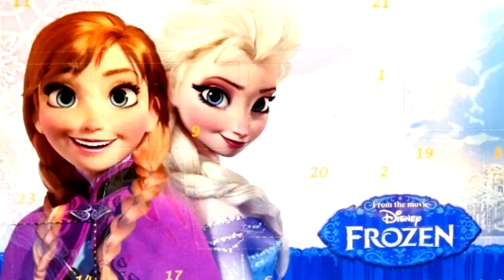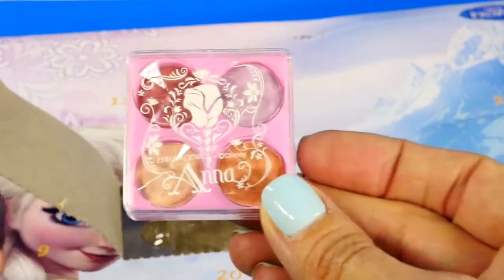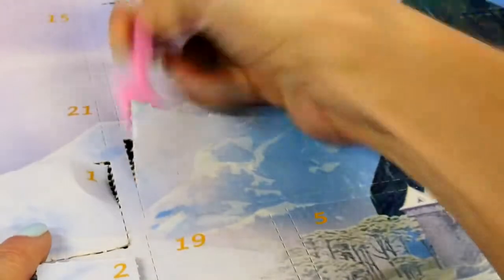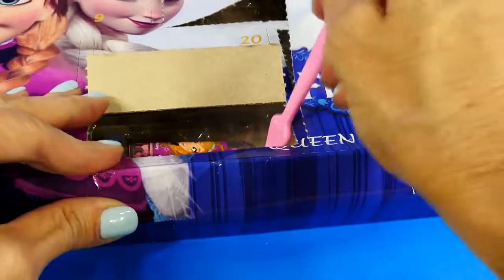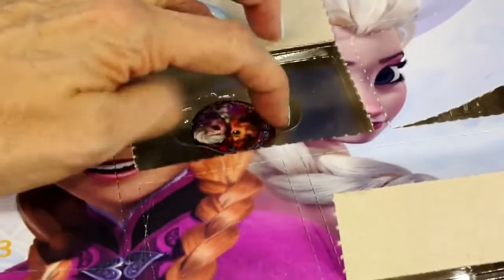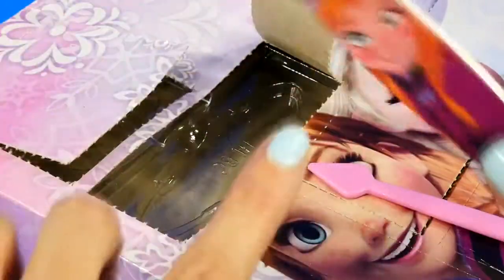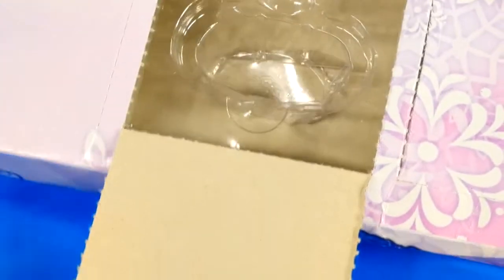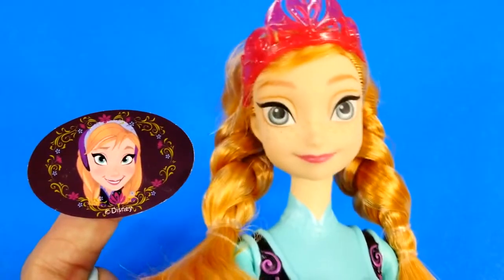Frozen Queen Advent Calendar 24 Days of Surprise Toys Makeup Disney Elsa Anna Barbie Dolls1